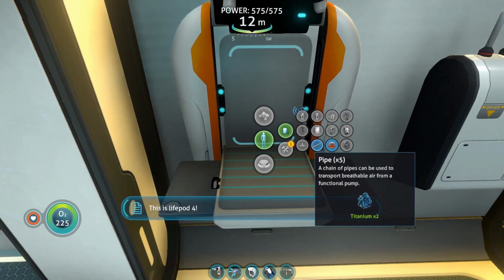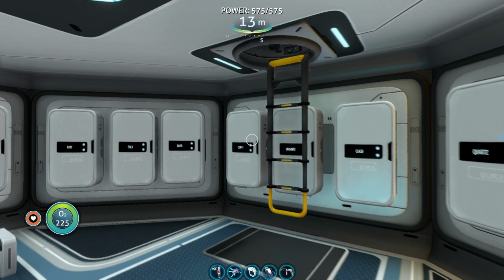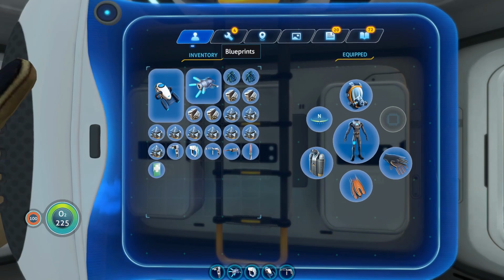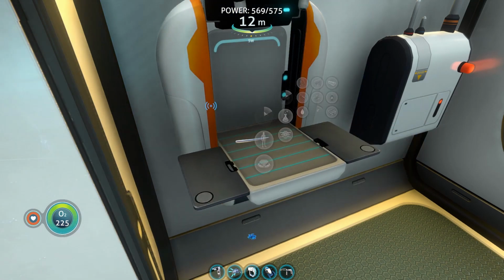Jellyshroom Caves｜Subnautica - EP10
Descend with me into the depths of the alien underwater world of Subnautica, filled with resources, creatures, wonder and threats. We'll craft equipment and submarines to explore lush coral reefs, volcanoes, cave systems, and more, all while trying to survive and find out what happened to our spaceship and this world.

🎵 Music
Ben Prunty - Mirage Machine